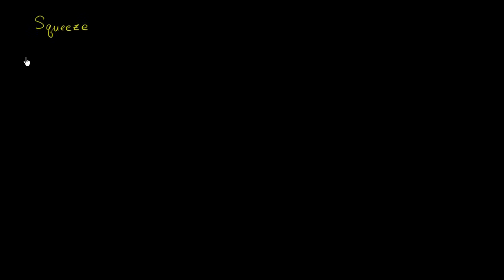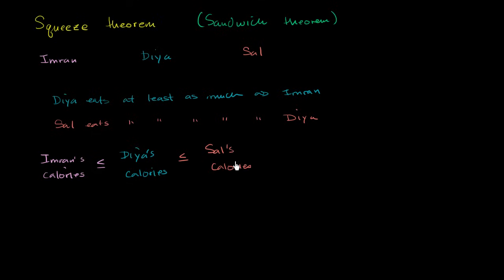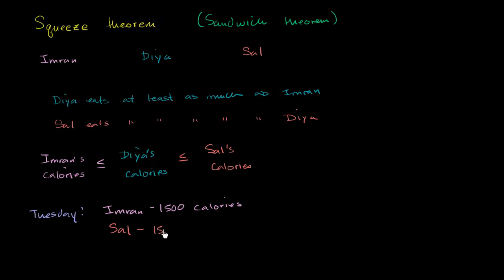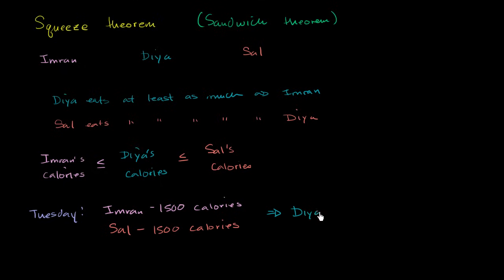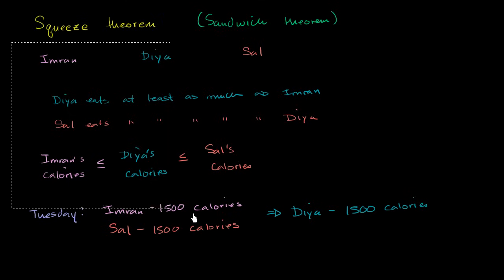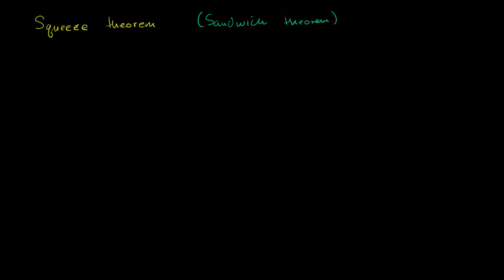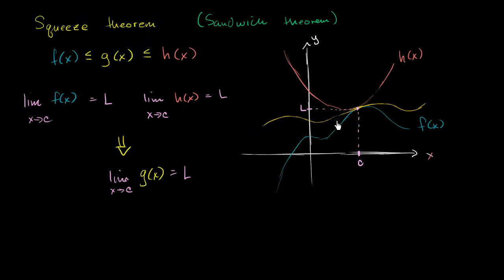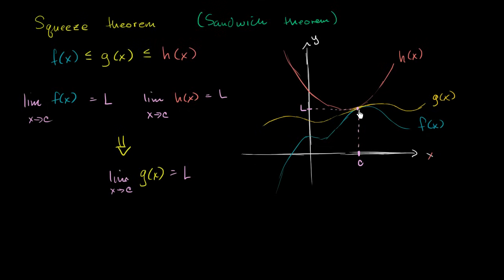Squeeze theorem or sandwich theorem | Limits | Differential Calculus | Khan Academy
?utm_source=YT&utm_medium=Desc&utm_campaign=DifferentialCalculus